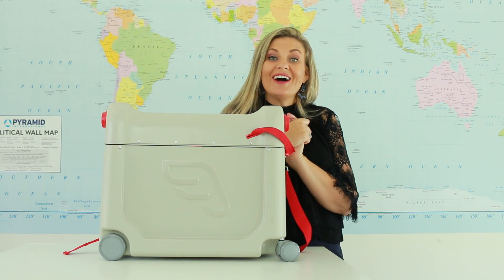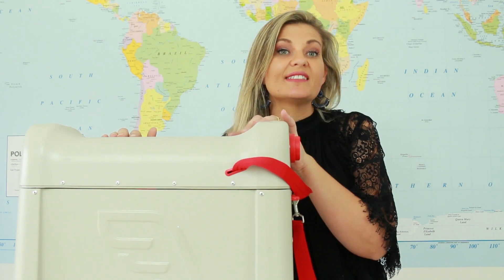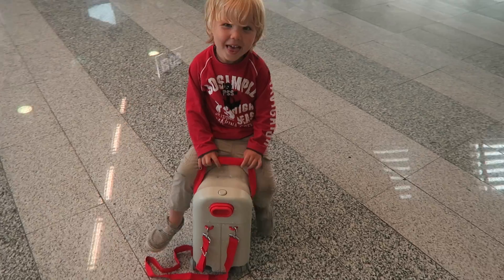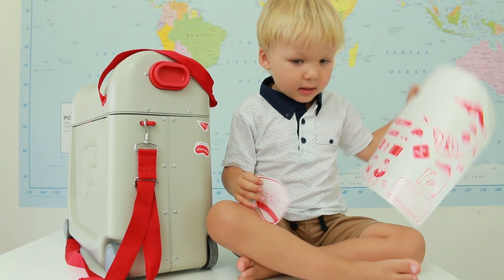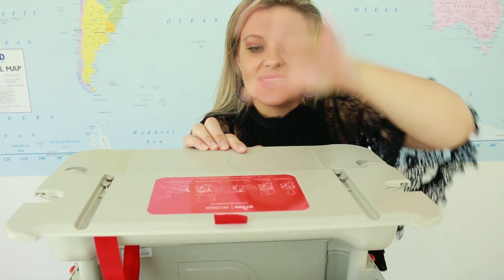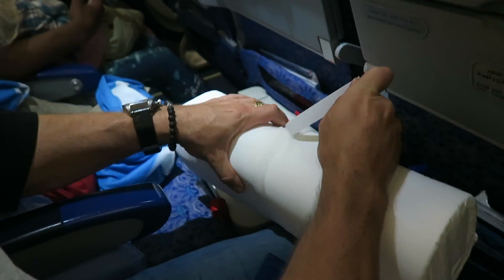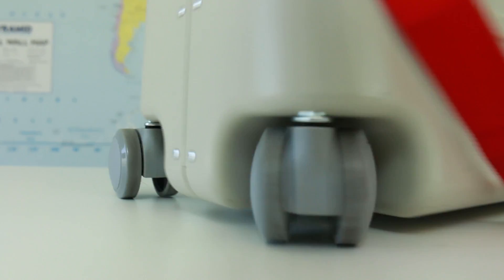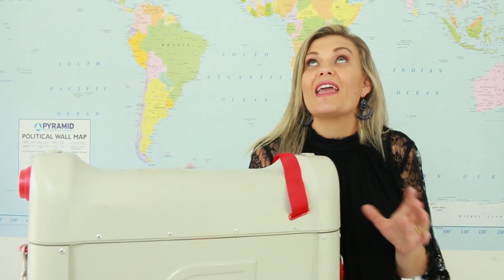JET KIDS Bed Box by Stokke® Ride-on, Sleep-on Suitcase | Demo & Review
We tried the Stokke Jet Kids Bed box - Ride-on & Sleep-on suitcase for kids on a long haul flight. Flying with a toddler & baby can be tricky unless you have this!

ººººººººººººººººººººººººººººººººººººººººººººººººººººººººººººººººº
MORE CONTENT HERE:

ººººººººººººººººººººººººººººººººººººººººººººººººººººººººººººººººº
INSIDE INFO:

We Fourie's are a Young South African family that have lived Abroad in Italy for the past 6 years. Our Family Vlog follows our daily lives and experiences as we travel the world. We Love giving Gifts 🎁 to our viewers so check out our weekly GiveAways!

ººººººººººººººººººººººººººººººººººººººººººººººººººººººººººººººººº
We would love to hear from you: